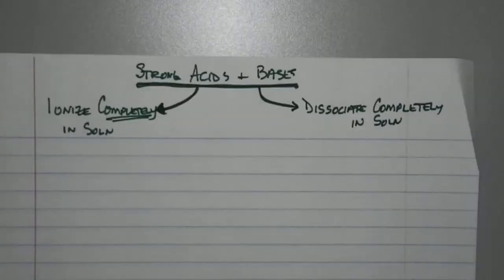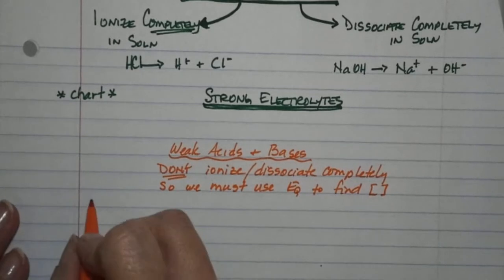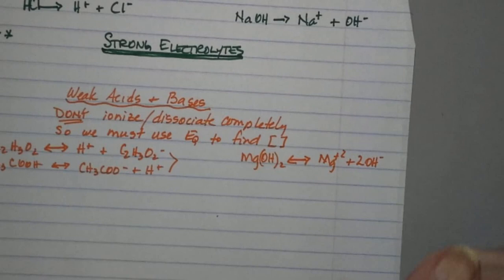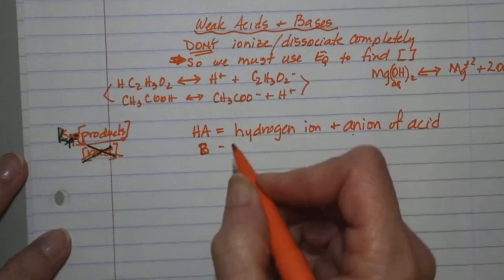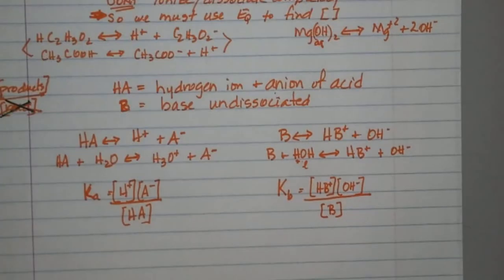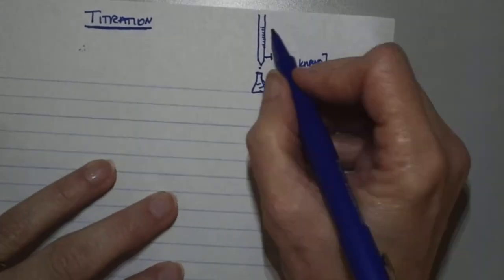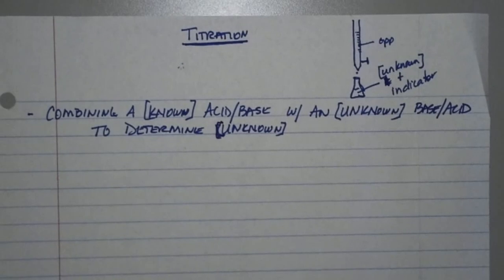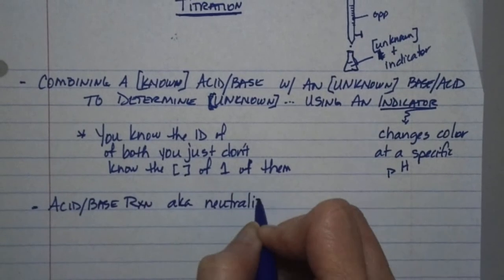EQ 2 notes 3 acid base titration